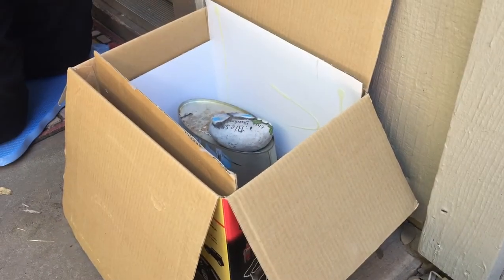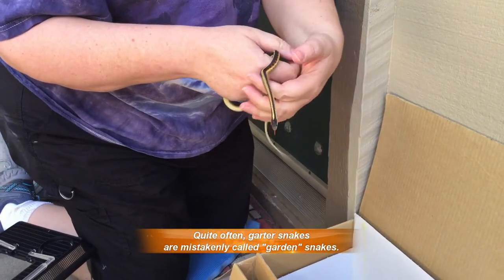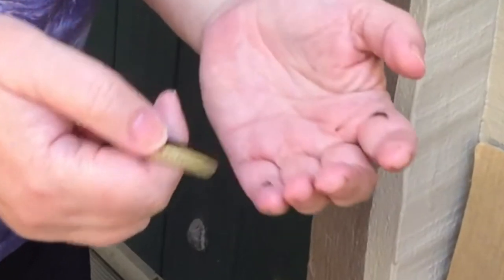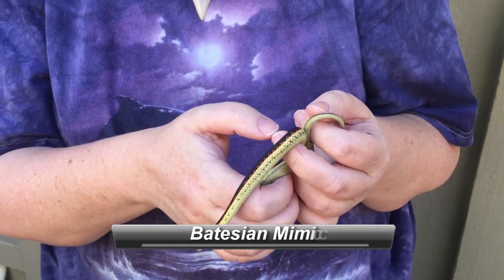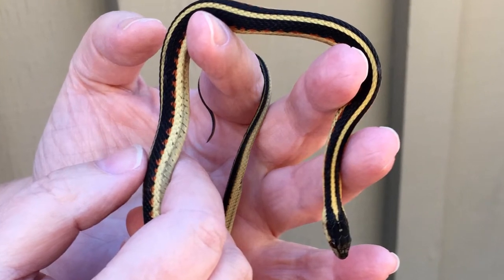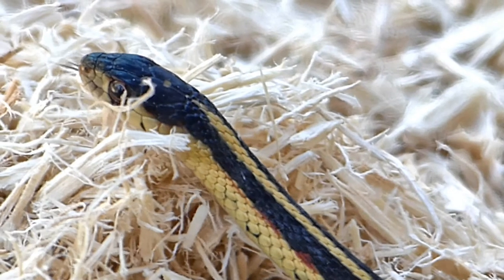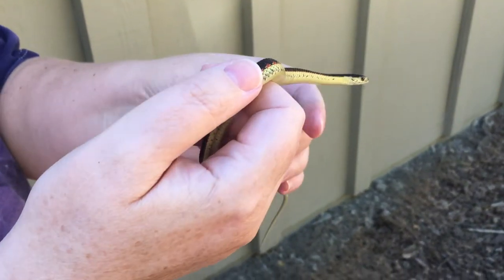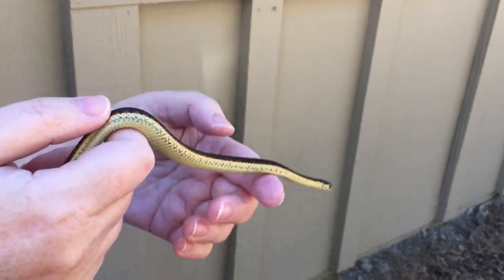Garter Snake Rescue and Release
Rescue, Feeding and Release of a valley garter snake.